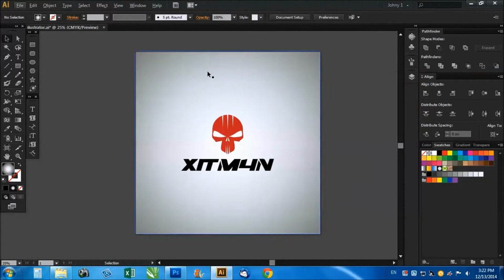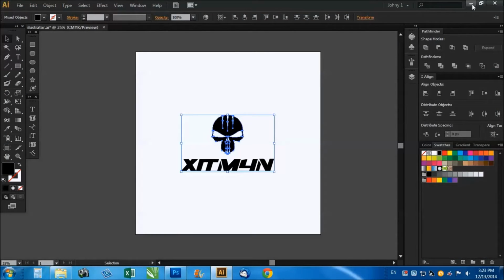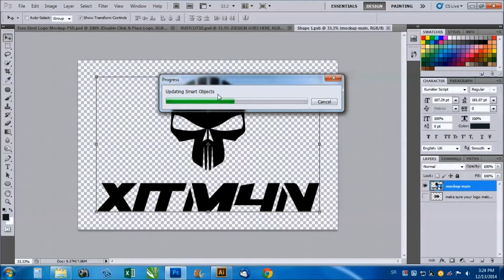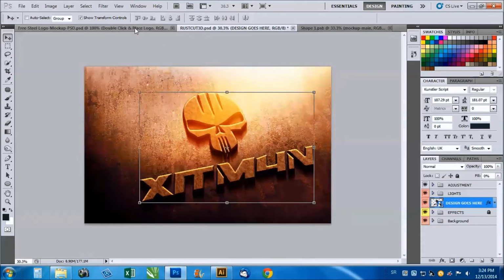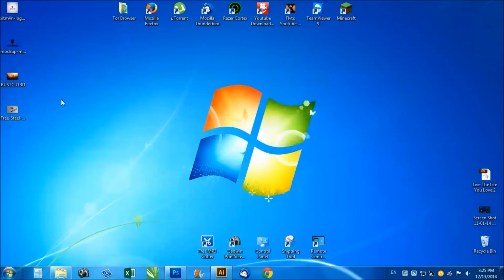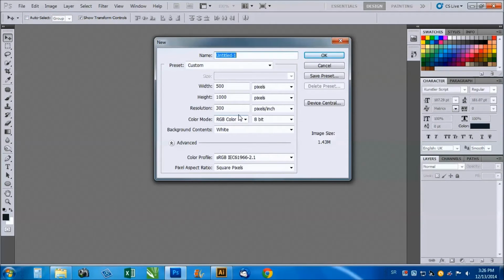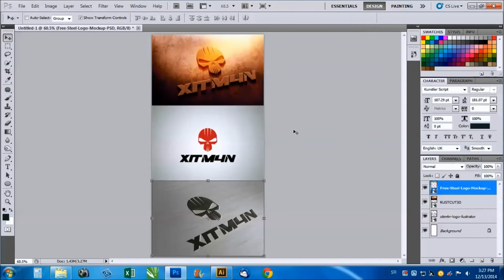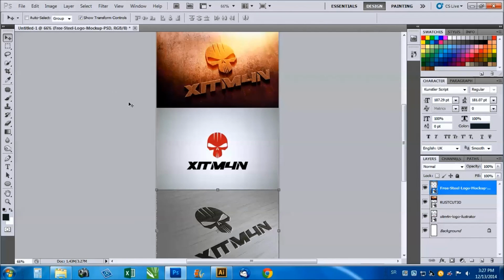Adobe Illustrator & Photoshop tutorial - Logo presentation for design contests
This video shows how to make final presentation of a logo, including original design and mockups for presentation, all packed up in Photoshop